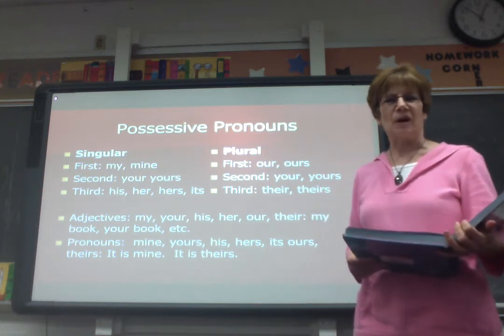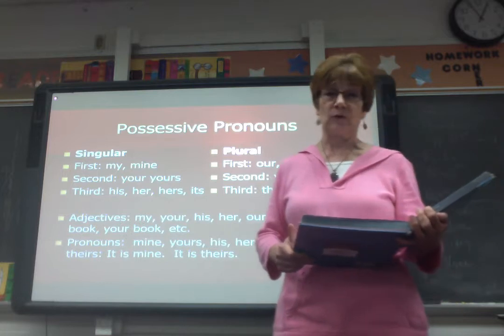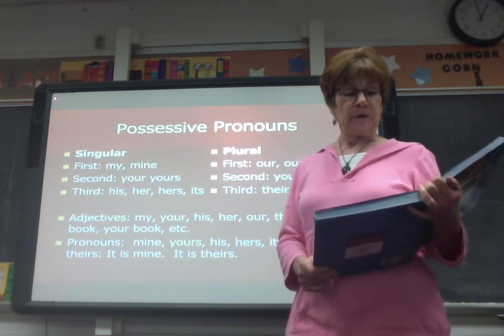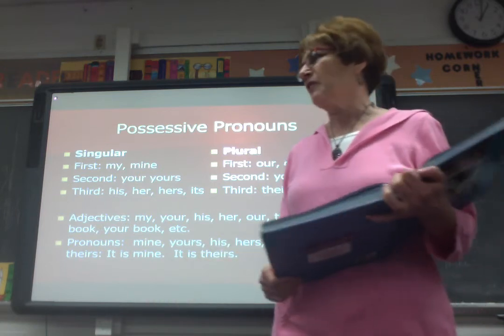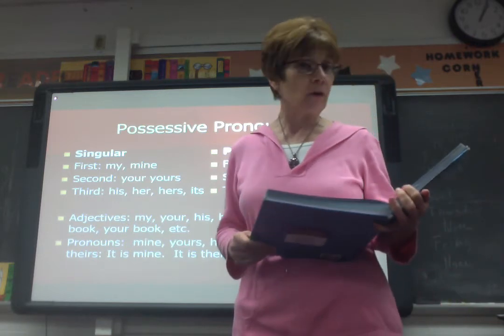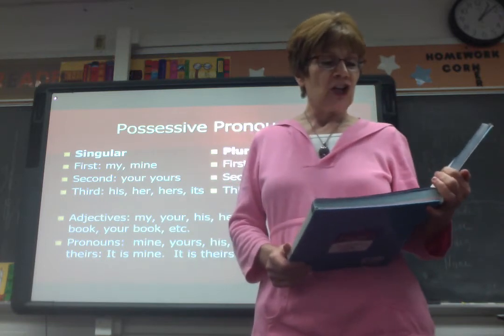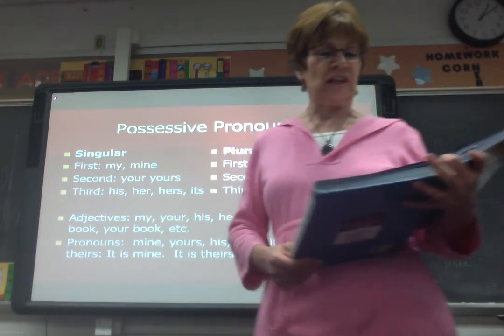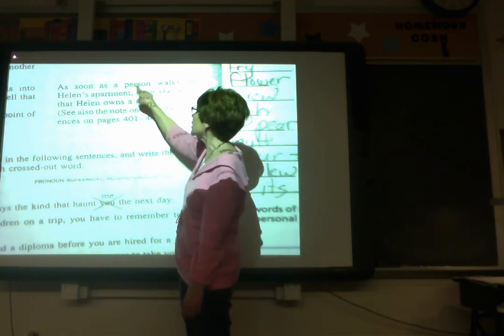Movie on 4 7 20 at 12 53 PM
Pronoun Lesson Two